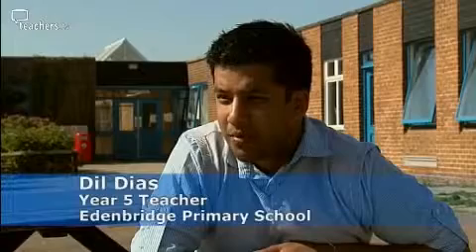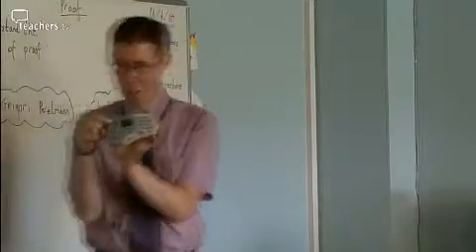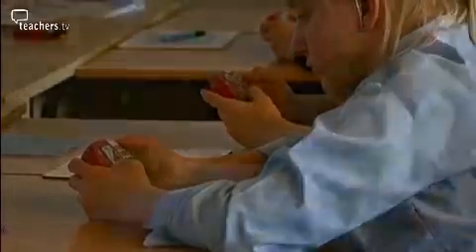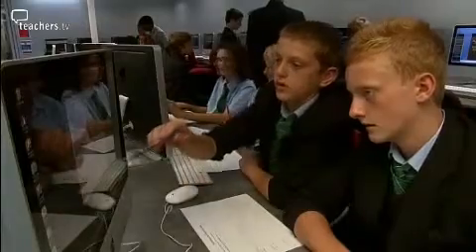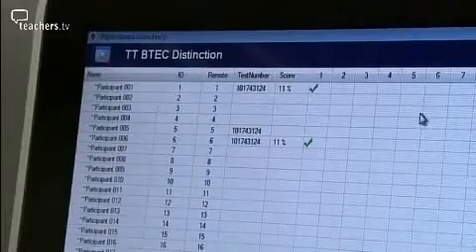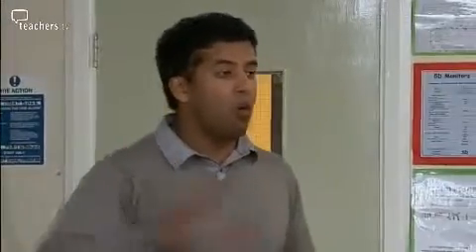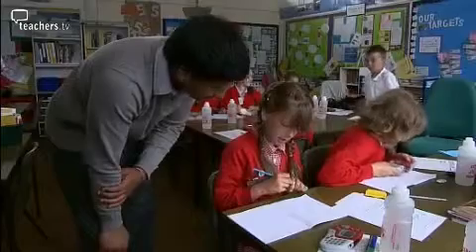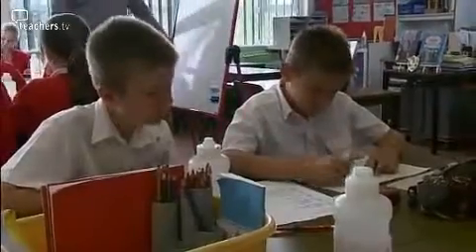Teachers TV: Voting Technology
Tips and resources for using voting technology in the classroom at both KS2 and KS3, as teachers share advice on how it can enhance teaching and learning, in this ICT resource for those less confident with technology. Covering how to create interactive presentations, the use of voting technology to monitor progress, and creating self paced activities, the video shows Year 5 teacher Dil Dias as he sets out to discover whether voting technology can enhance his teaching and learning. Dil visits a secondary school where he observes voting pads being used in maths and in Kevin Morton's cross-curricular PE and maths lesson, before returning to his primary class to deliver a lesson using voting technology. The video also includes short 'how to' videos, lesson plans and video case studies showing voting technology being used in different Key Stages and subjects. This is an enhanced video, giving you access to extra video and resources directly from the video player. Licensed to CPD College Ltd.